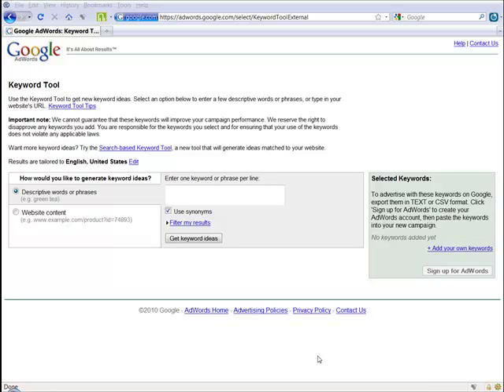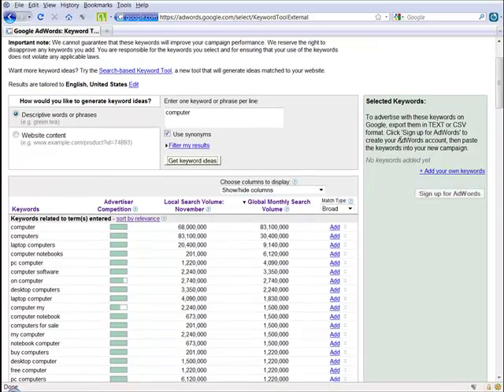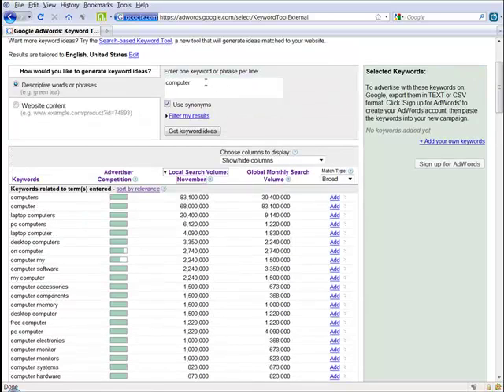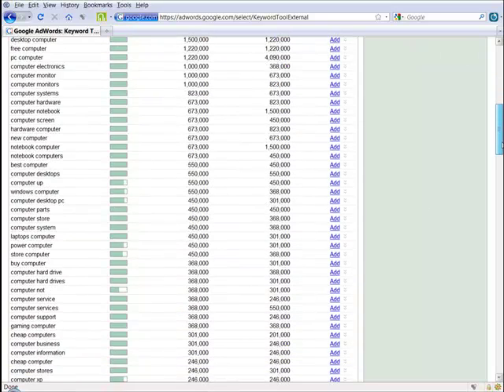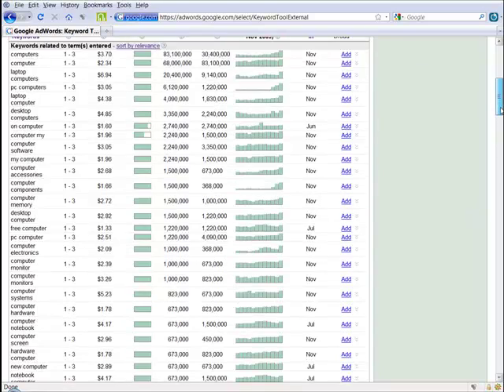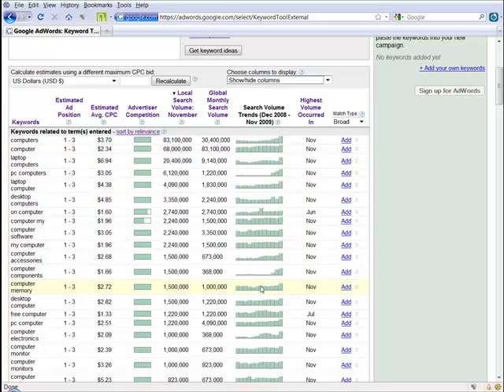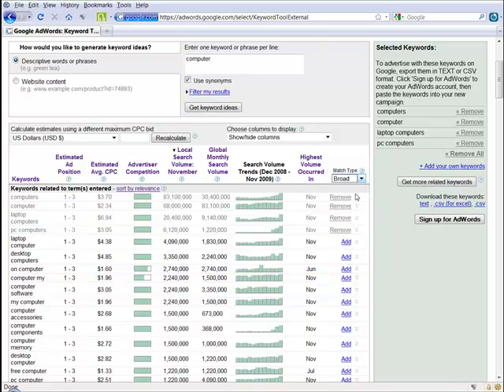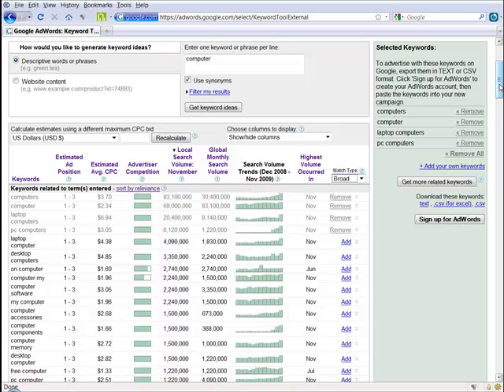Google External Keyword Tool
Understand Google's External Keyword Tool